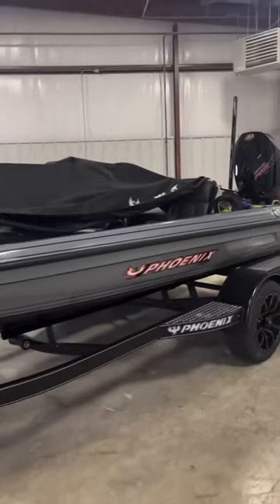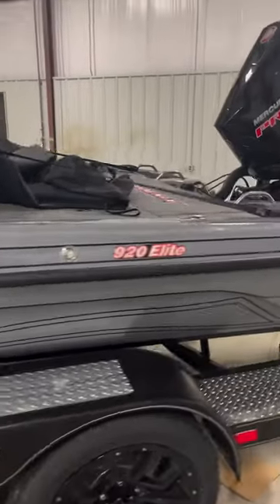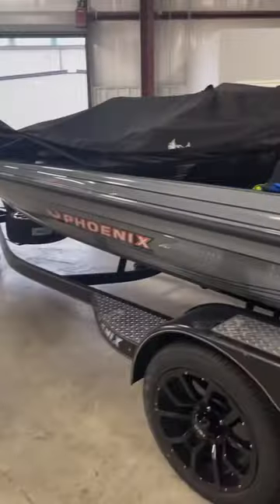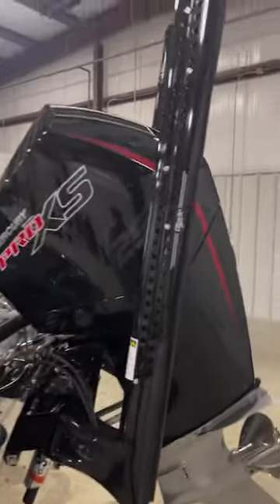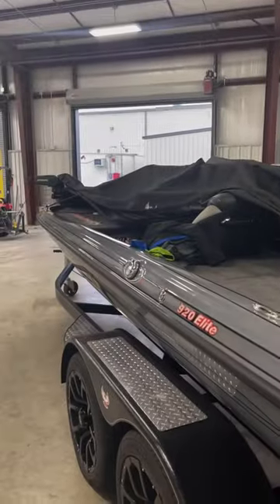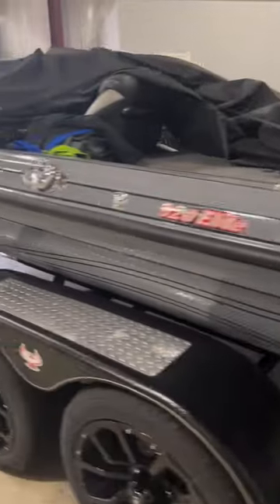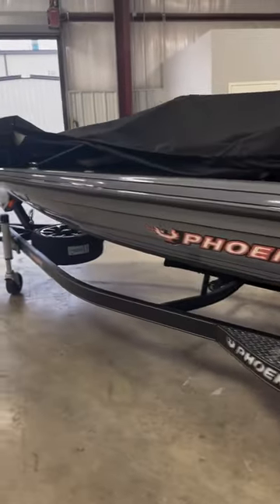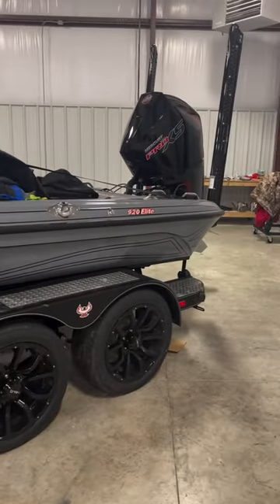Greg Hackneys 2024 Phoenix 920 Elite!!